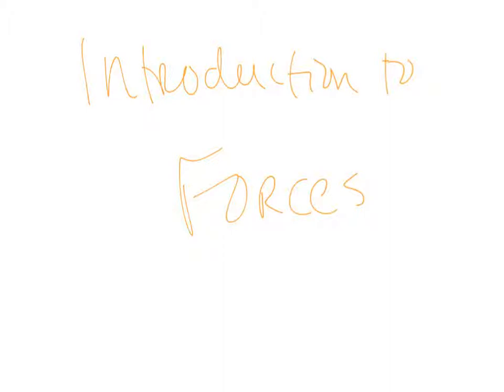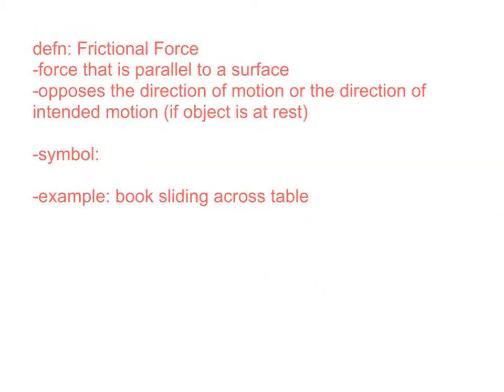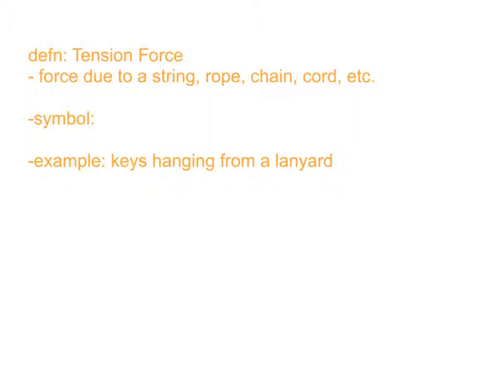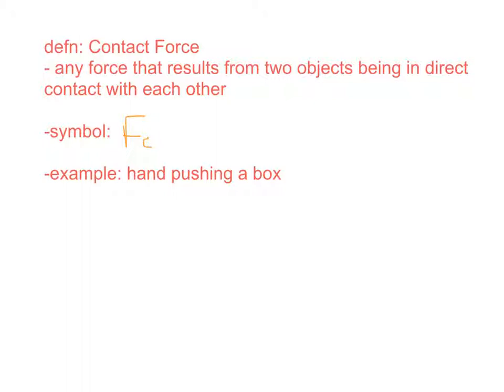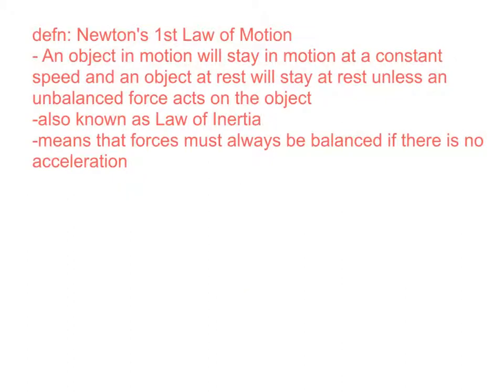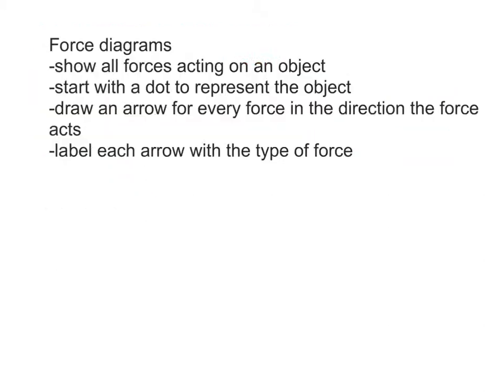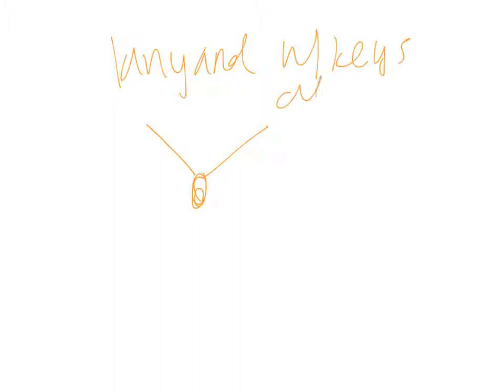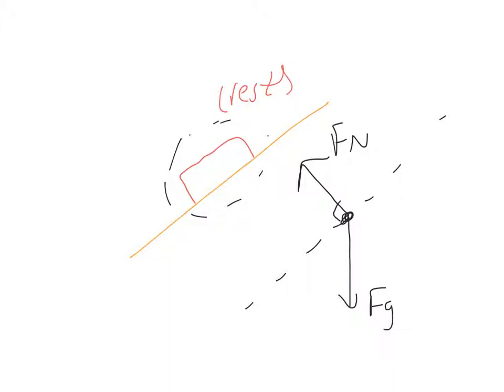Introduction to Forces and Force Diagrams